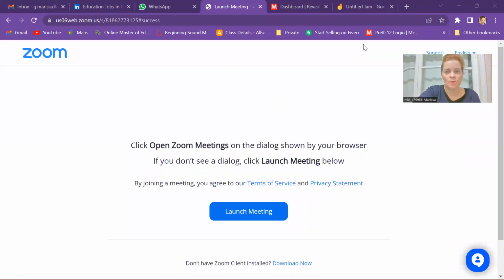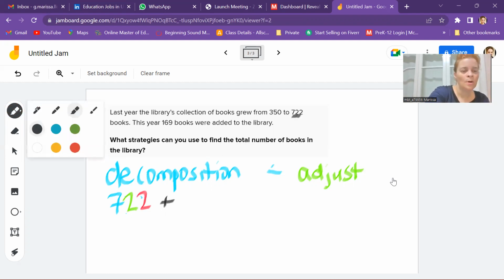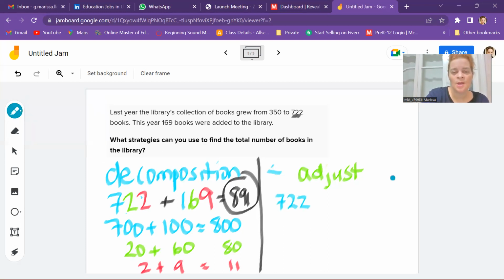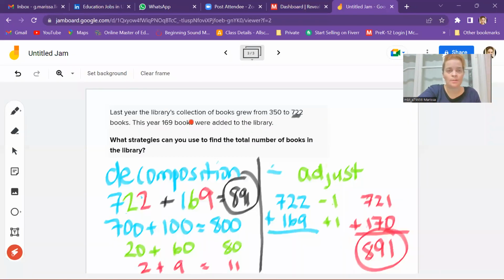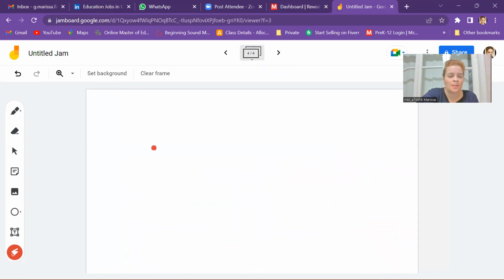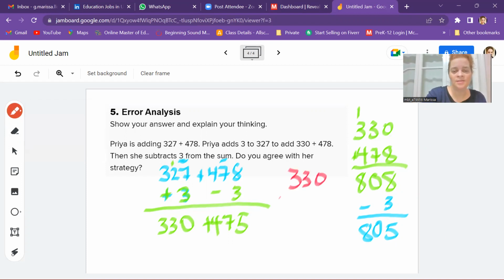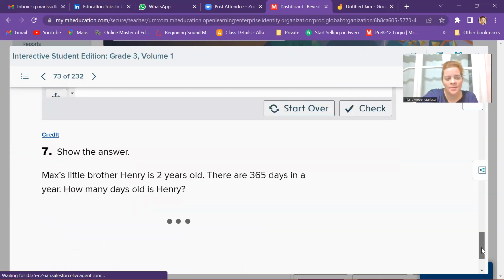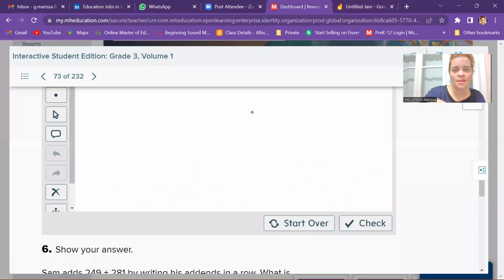Math Lesson Tie Up on two methods of three-digit numbers in addition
McGraw-Hill Platform
Learning and reviewing about Decomposition and Adjustments in Addition with three digit numbers.